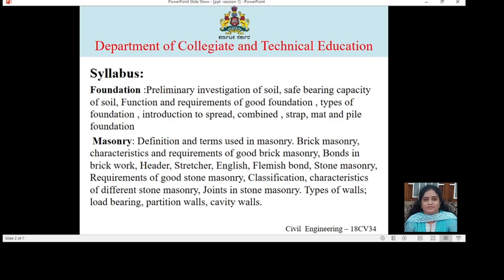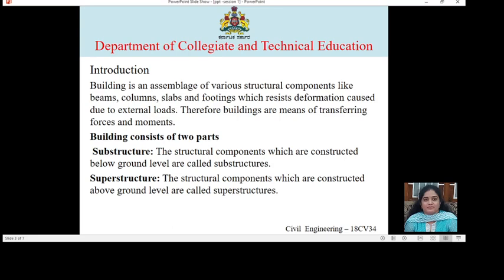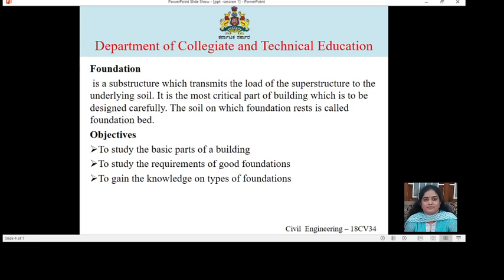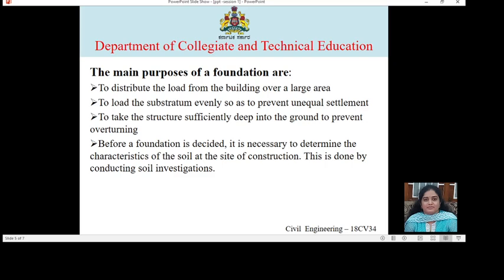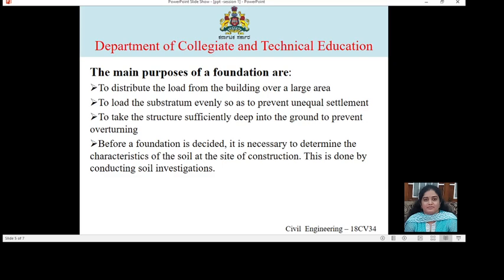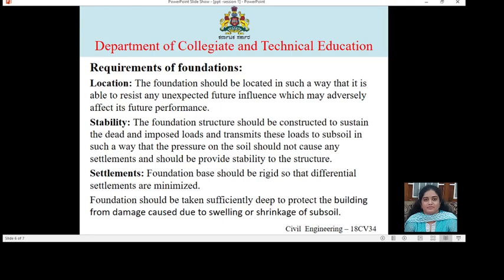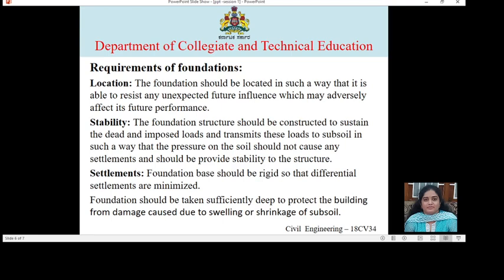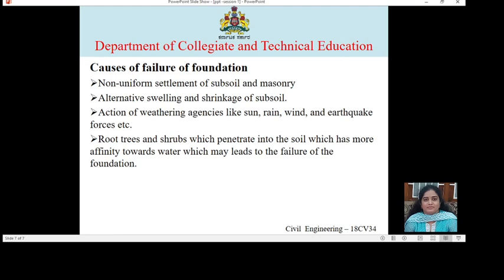CE 18CV34 M2 S1 VI